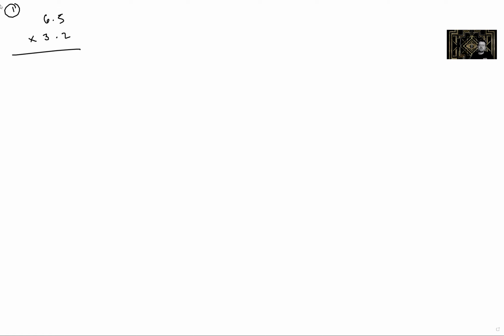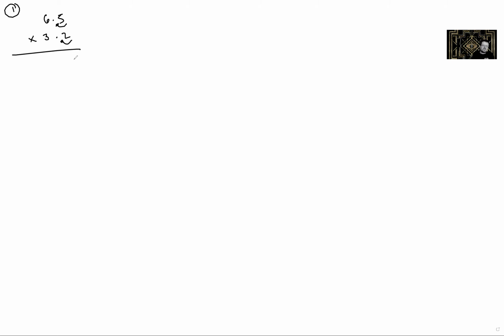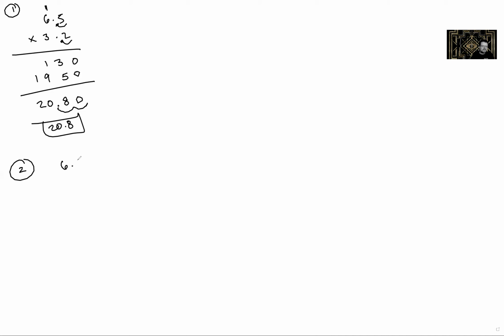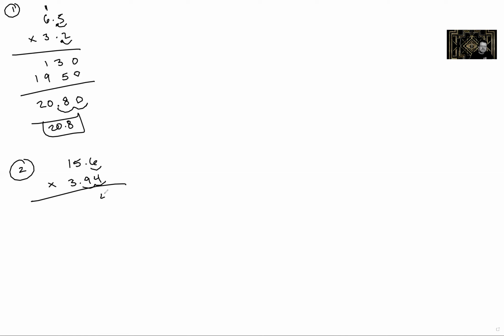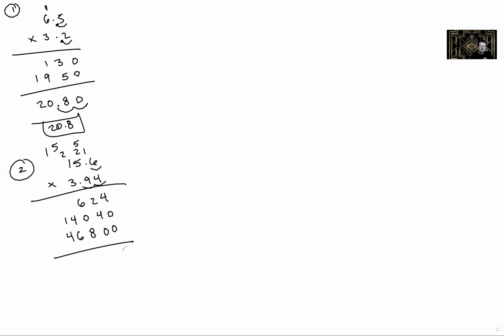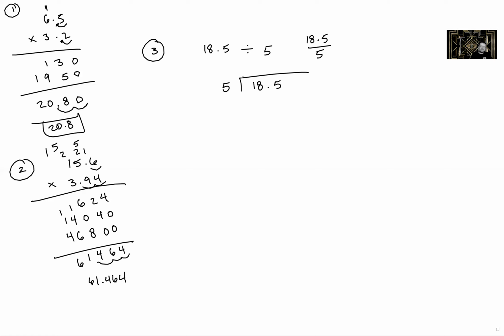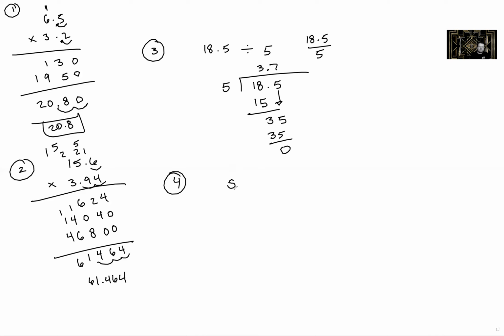3 3 Multiply & Divide Decimals